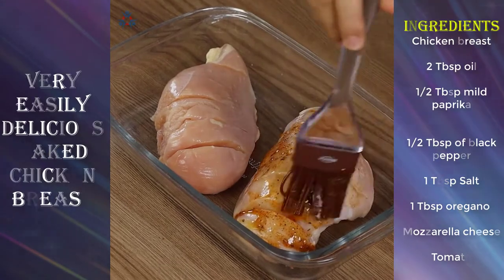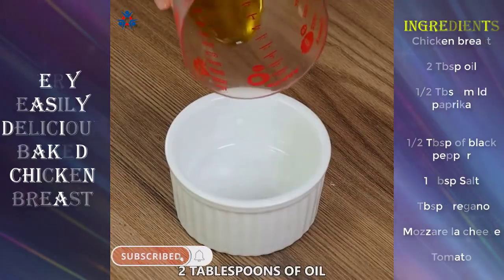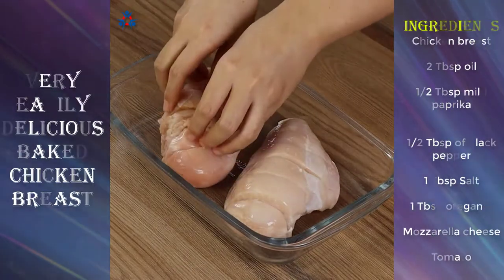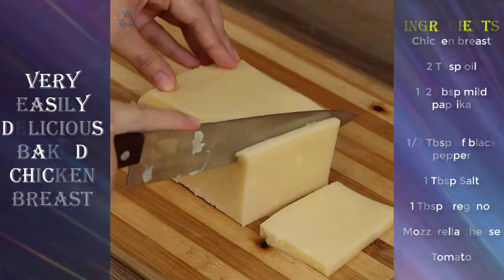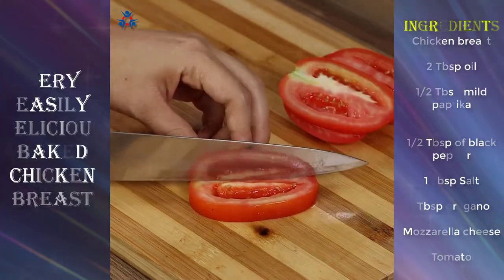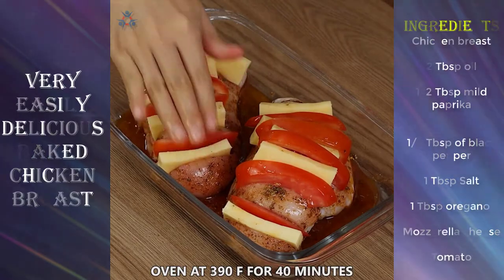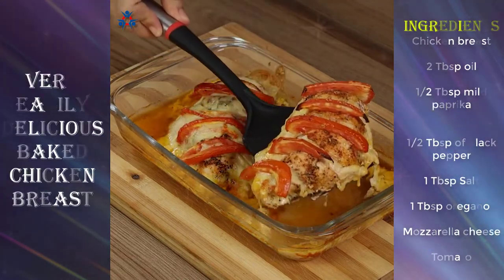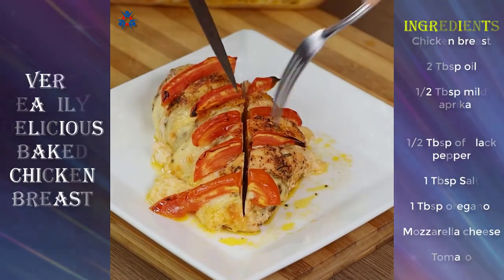Baked chicken breasts for dinner| Healthy keto meals| Healthy recipes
Bake chicken breasts for dinner| Healthy keto meals| Healthy recipes
Chicken is a very popular with almost people. Chicken is so good for people who are in body building plan or who are in keto diet plan for weight loss. Almost people like to eat chicken thighs but if need a healthy meal you should eat boneless skinless chicken thigh recipe.
If you are cooking chicken on oven, you should try other ways such as broil chicken breast or try the best bake chicken recipe in this video.
This is a very easily baked stuffed chicken breast, it's also a good idea for dinner. Let's try. I am sure you will love it.

𝗜𝗻𝗴𝗿𝗲𝗱𝗶𝗲𝗻𝘁𝘀
Chicken breast
2 Tbsp oil
1/2 Tbsp mild paprika
1/2 Tbsp Black pepper
1 Tbsp Salt
1 Tbsp Oregano
Mozzarella cheese
Tomatoes

00:09 Easily baked chicken breast recipe for dinner
00:15 chicken breast preparartion
00:30 marinating chicken breast
01:37 stuffe chicken breast with cheese and tomatoes
02:00 Baked chicken breast in the oven
02:15 Serve baked chicken breasts

Overweight and obesity are common in more than 30% of the world's population. Overweight and obesity will link to many dangerous diseases: heart disease, stroke, kidney, ... So.